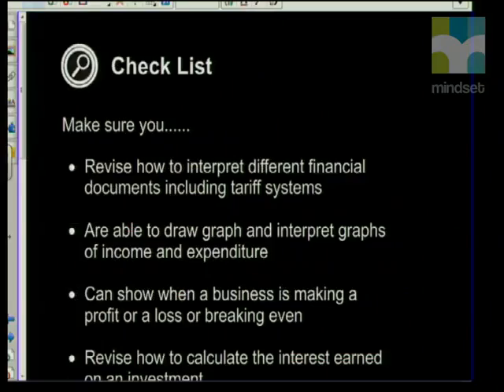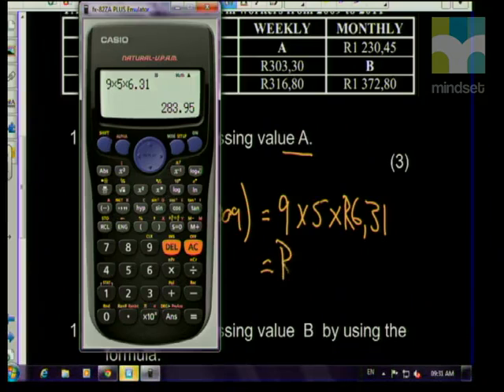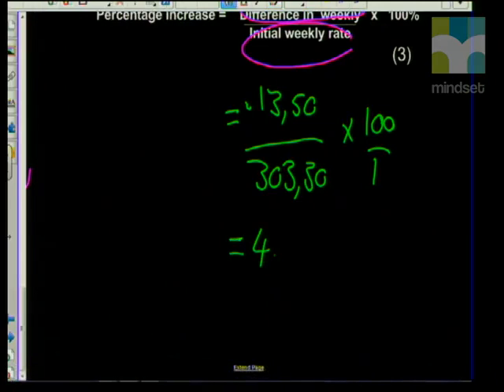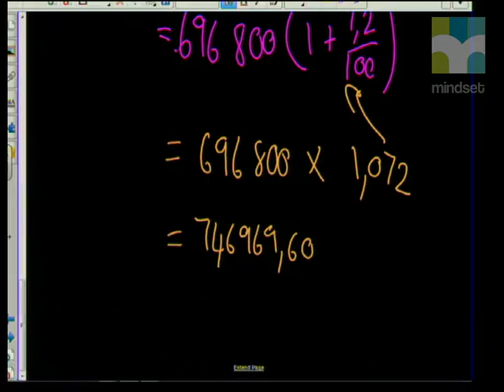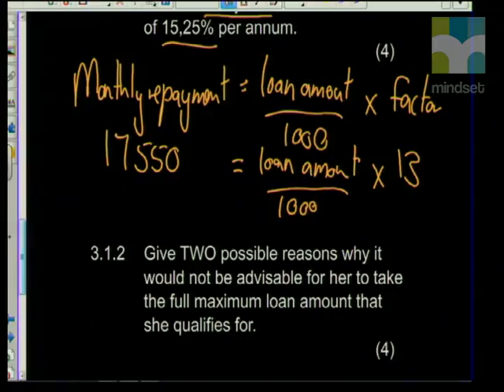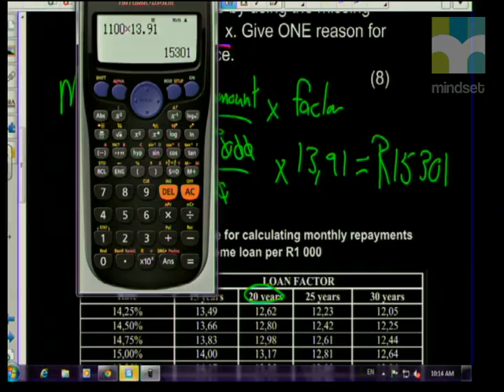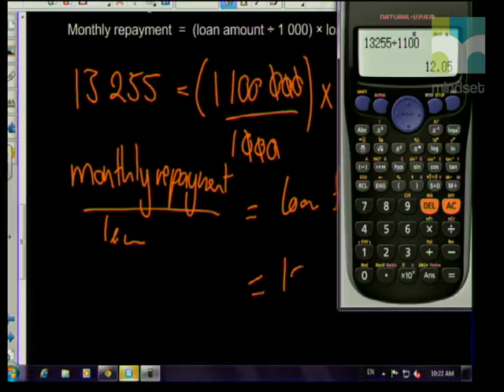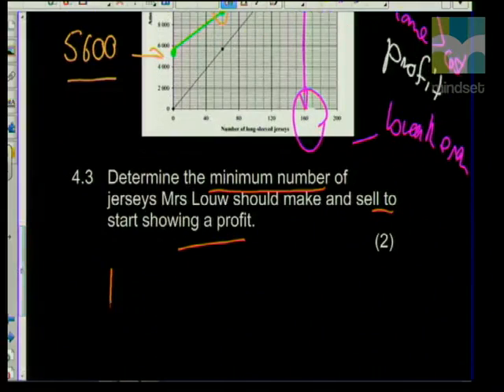Finance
Natural Sciences.